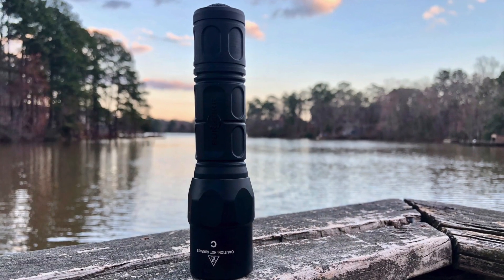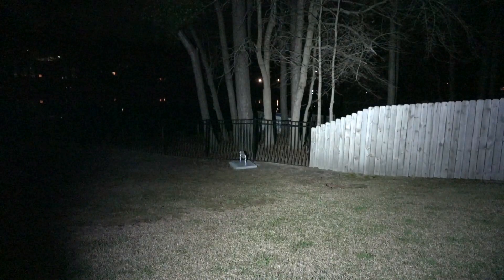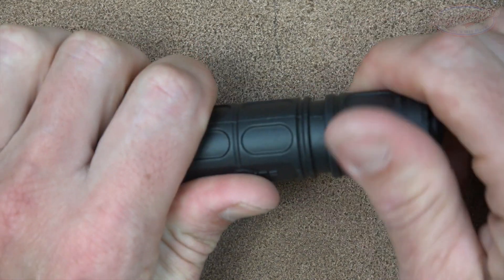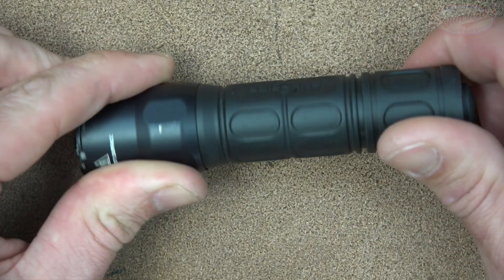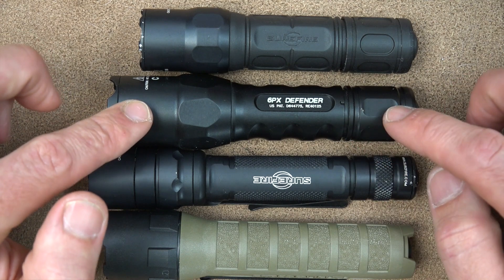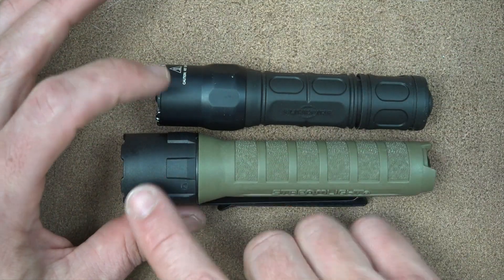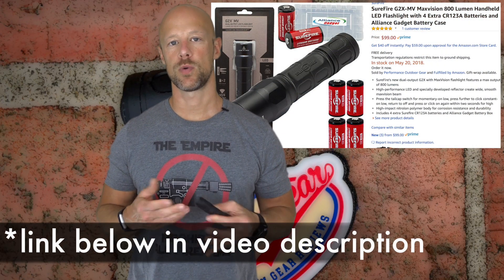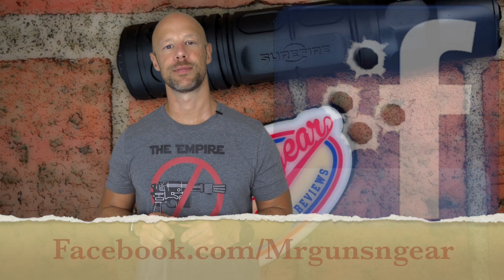Surefire G2X MaxVision Flashlight Review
I drop test the Surefire G2X with MaxVision head on concrete multiple times and do a beam comparison with the Surefire G2X Defender.   I also discuss the features of the light, it's construction, and what I think of it overall.

Surefire G2X MaxVision light

Instagram.com/seniorgunsngear

Surefire tactician